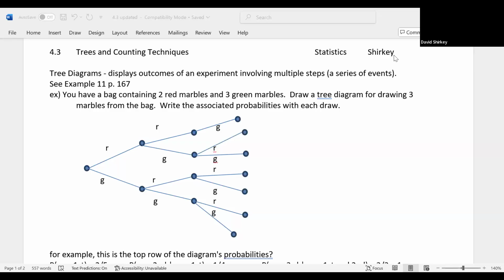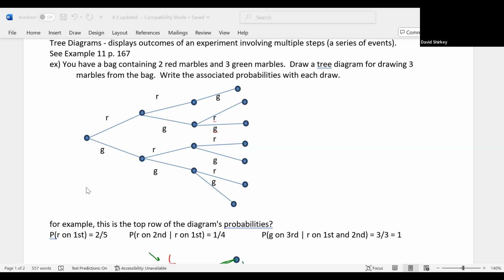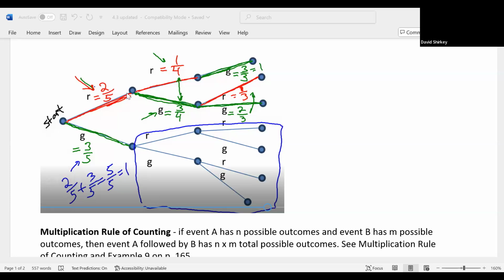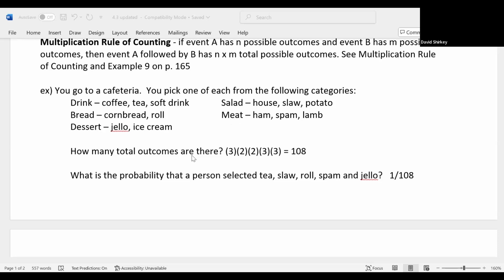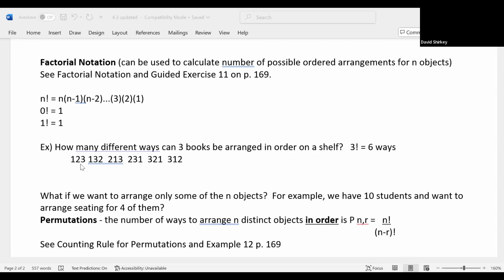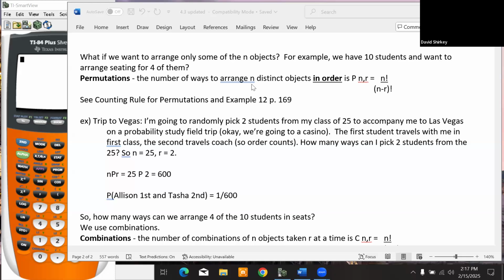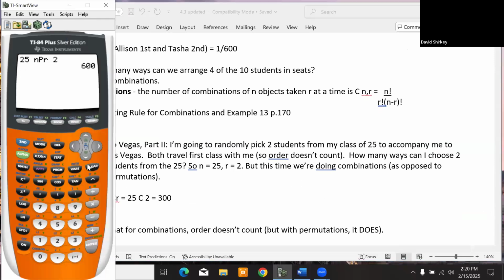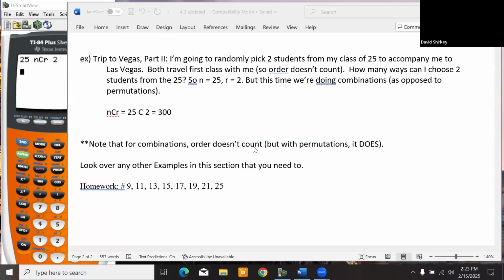4.3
Section 4.3